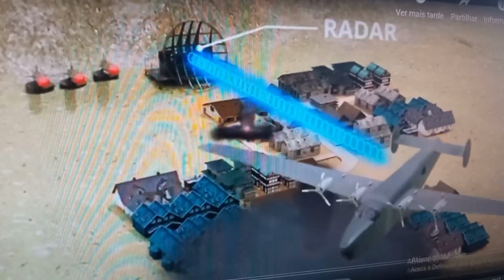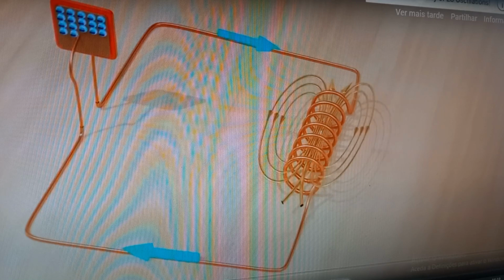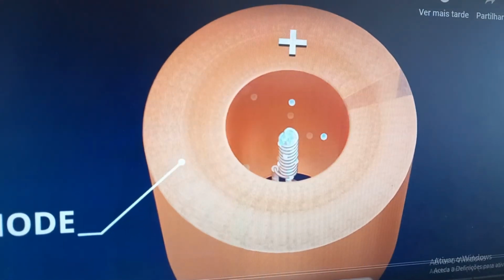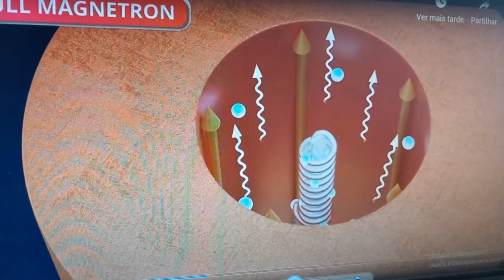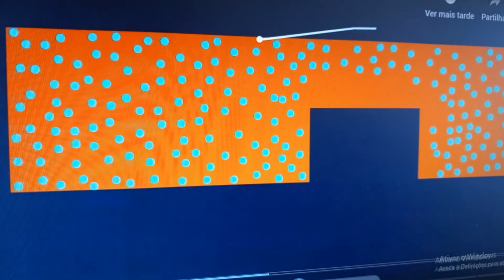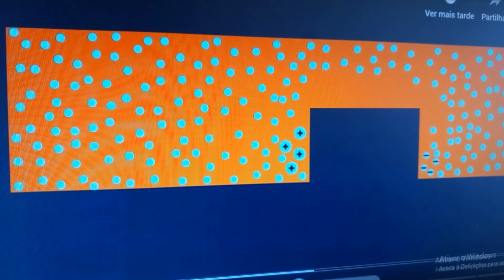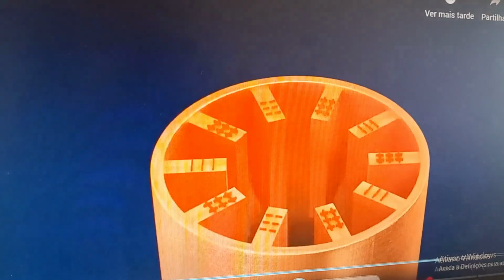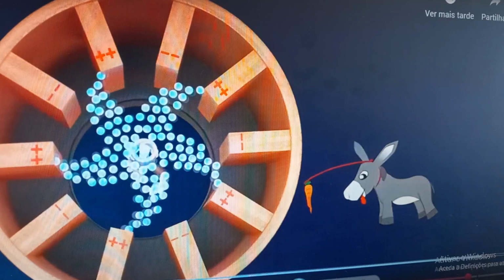O Magnetrão - A Válvula de micro-ondas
O magnetrão é realmente o componente fundamental em muitos sistemas de radar, especialmente em radares de: Navegação marítima, Aviação, Meteorologia, Radares militares. Gera micro-ondas de alta potência diretamente, através da interação entre um campo elétrico, um campo magnético e cavidades ressonantes internas. Estas micro-ondas são pulsadas ou contínuas conforme o tipo de radar.